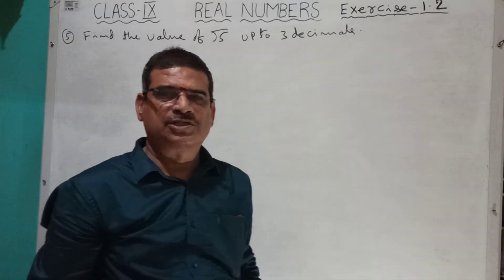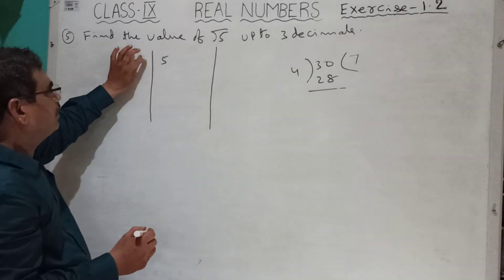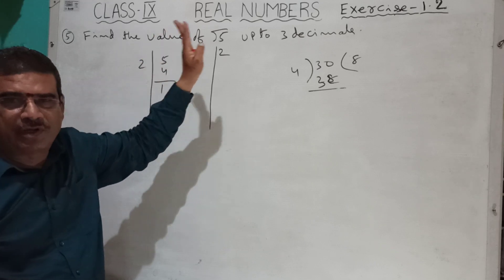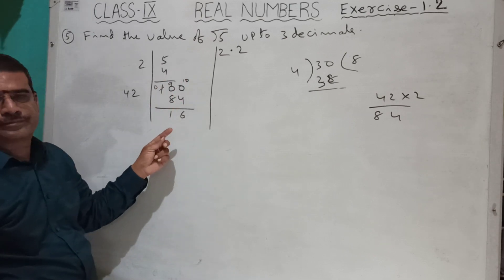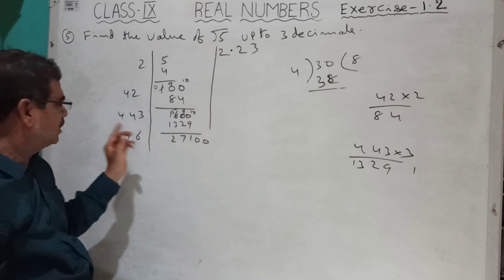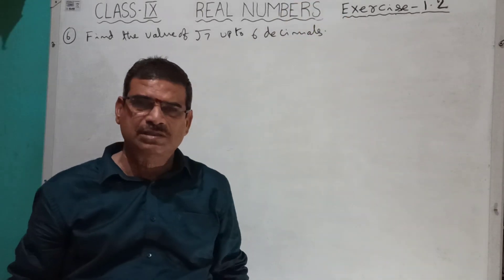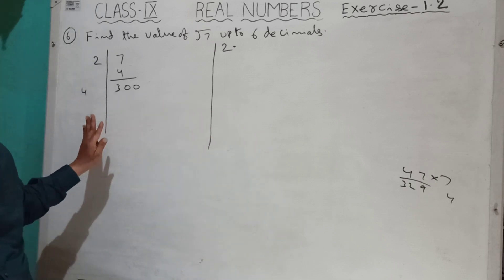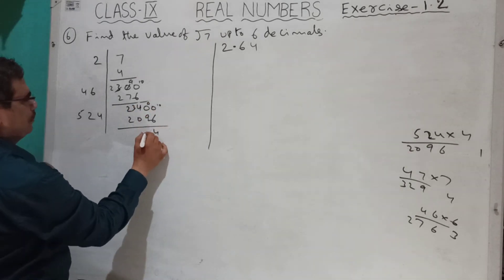9thClass REAL NUMBERS PART - 6. Ex 1.2 - 5,6 BY KRISHNA PRASAD GANGARAJU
9th CLASS REAL NUMBERS